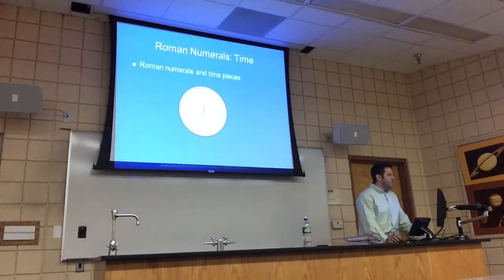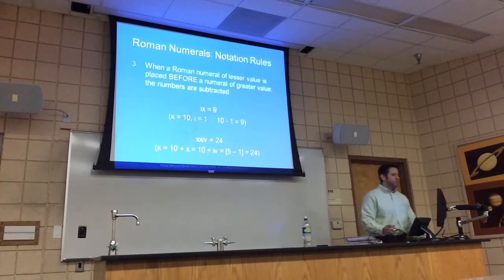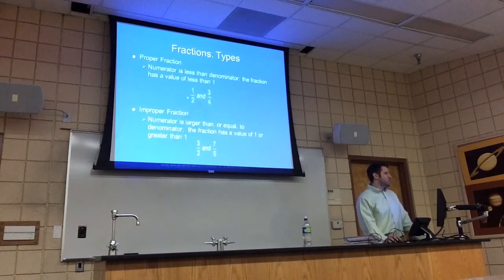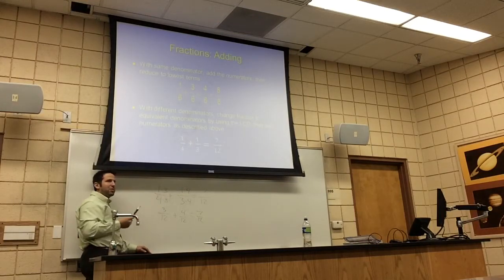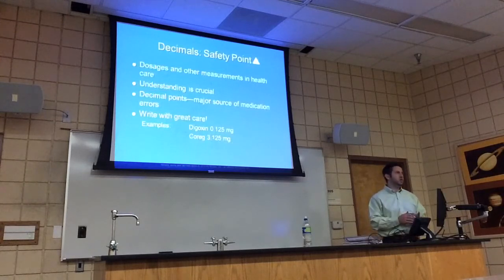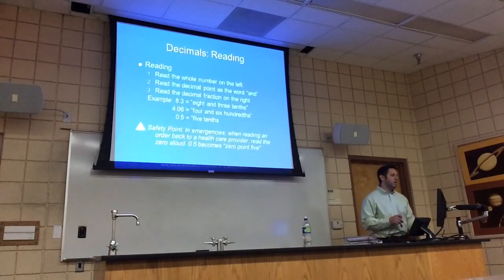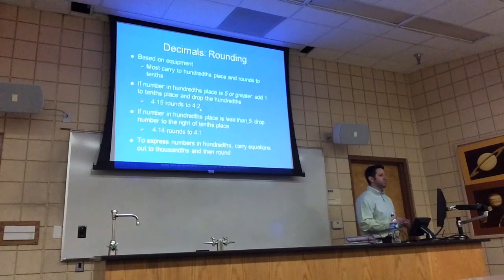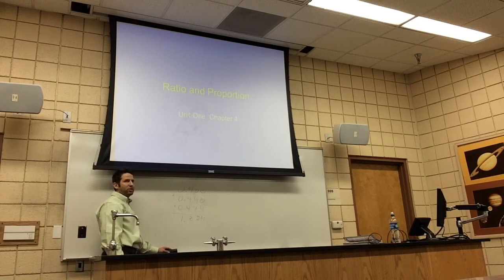HCE116 Chapter 1-5 Lecture (Part 1)